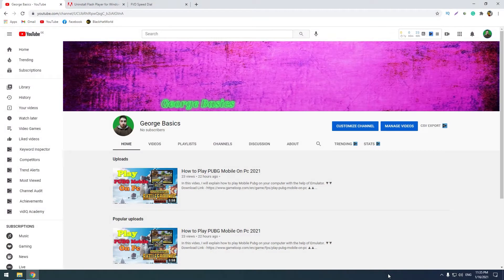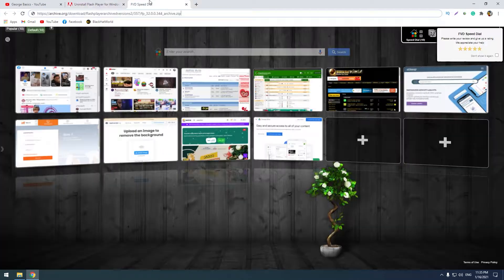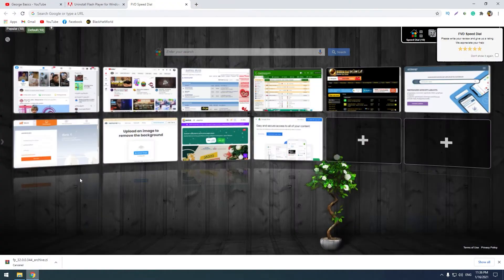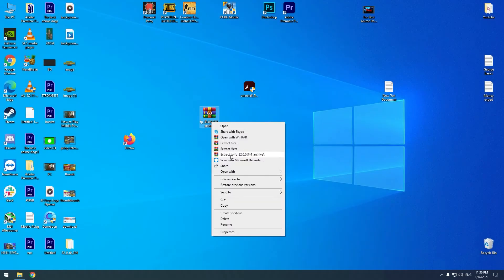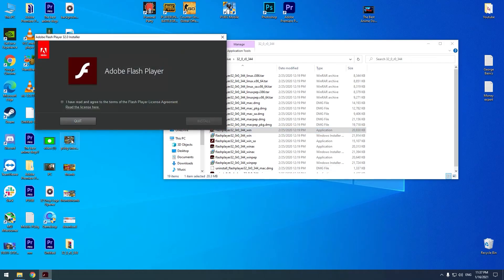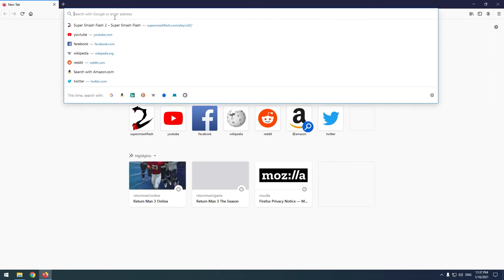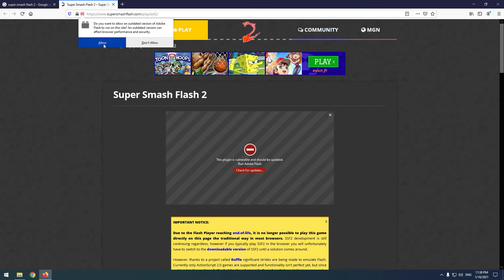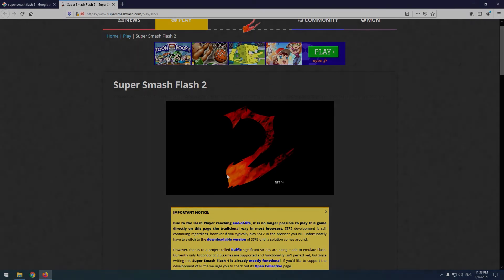Running Flash Player in 2021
In this video, I show how to use Flash Player in 2021. Working 100% on Firefox browser. U can run any website which uses flash content.